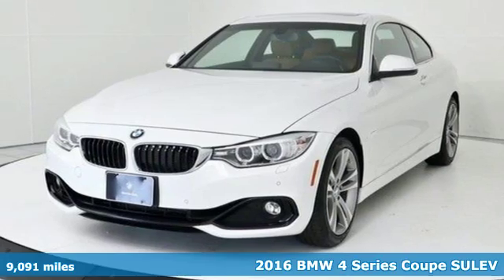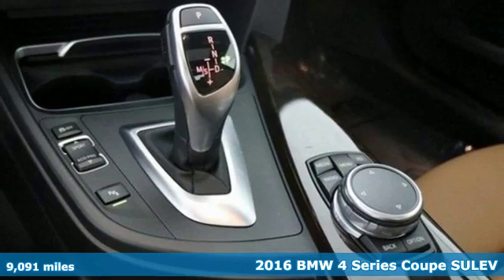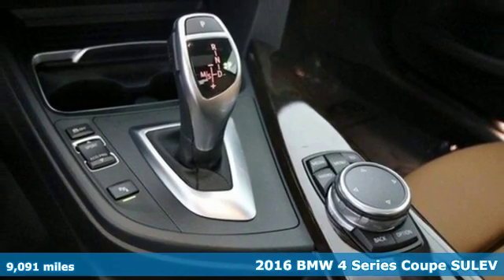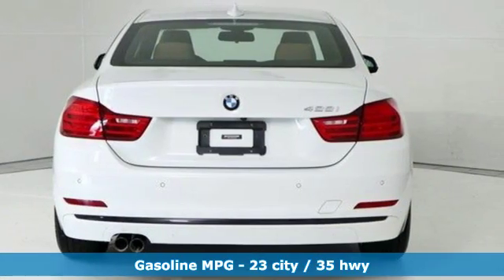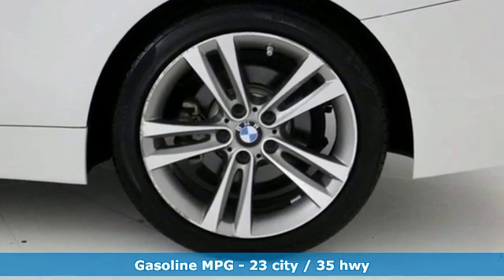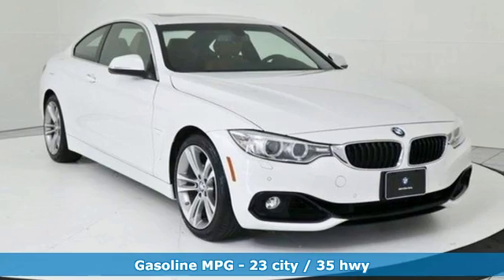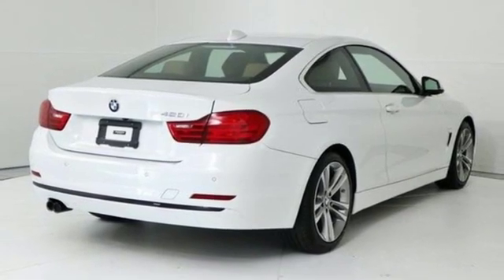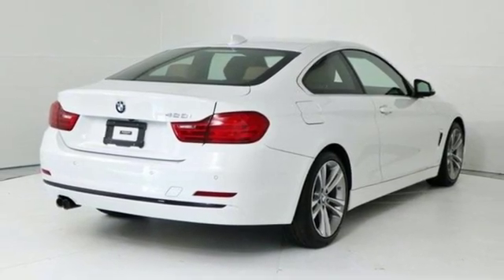Certified 2016 BMW 4 Series Baltimore MD Washington DC, MD TP0803 - SOLD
Year: 2016
Make: BMW
Model: 4 Series
Trim: 2dr Cpe 428i RWD SULEV
Engine: 2.0L 4 Cylinder Engine
Transmission: AUTOMATIC
Color: Alpine White
Interior: Saddle Brown Dakota Leather
Mileage: 9091
Stock #: TP0803
VIN: WBA3N7C52GK228012
CARFAX 1-Owner, BMW Certified, GREAT MILES 9,091! EPA 35 MPG Hwy/23 MPG City! Nav System, Moonroof, Heated Seats, Rear Air, iPod/MP3 Input, Dual Zone A/C, Onboard Communications System, CD Player, DRIVER ASSISTANCE PACKAGE READ MORE! KEY FEATURES INCLUDE: Sunroof, Rear Air, Turbocharged, iPod/MP3 Input, CD Player, Onboard Communications System, Aluminum Wheels, Dual Zone A/C. Steering Wheel Controls, Heated Mirrors, Electronic Stability Control, Bucket Seats, Electrochromic rearview mirror. OPTION PACKAGES: PREMIUM PACKAGE Comfort Access Keyless Entry, Lumbar Support, Satellite Radio, NAVIGATION SYSTEM BMW Online & BMW Apps, Instrument Cluster w/Extended Contents, Advanced Real-Time Traffic Information, Remote Services, DRIVER ASSISTANCE PACKAGE Rear View Camera, Park Distance Control, COLD WEATHER PACKAGE Heated Steering Wheel, Retractable Headlight Washers, Heated Front Seats. BUY FROM AN AWARD WINNING DEALER: Our mission is to expedite the process by putting you in control. We provide price and payment quotes that detail and clarify any/all fees - no surprises. Our goal is to create an efficient and enjoyable experience every time you visit our dealership, BMW of Silver Spring is your local area BMW destination. DISCLAIMER: *Your additional costs are sales tax, tag and title fees for the state in which the vehicle will be registered, any dealer-installed options (if applicable) and a $299 dealer processing fee (not required by law). Prices are subject to change, and prior sales are excluded from these offers. While every reasonable effort is made to ensure the accuracy of this information, we are not responsible for any errors or omissions contained on these pages. Please verify any information in question with the dealer. Every Loaner Vehicle Internet Price includes current applicable manufacturer rebates and incentives, but certain conditions apply to some of these offers. Those offers and conditions may require financing through BMW Financial Services.

Address:
3211 Automobile Boulevard